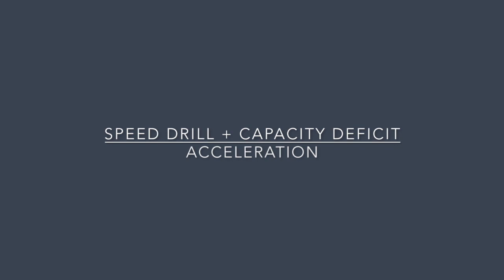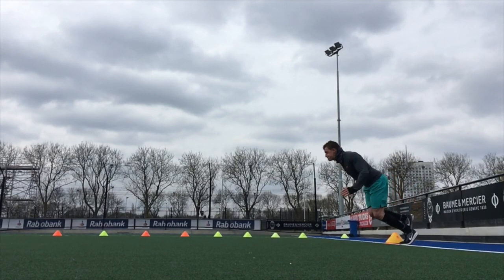VLOG 2 Skills & Capacity in Speed & Agility